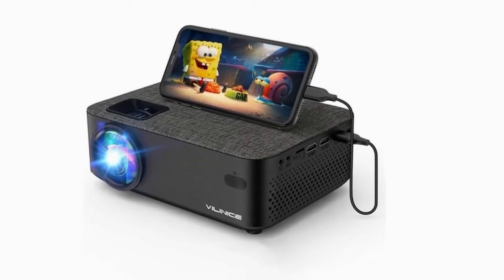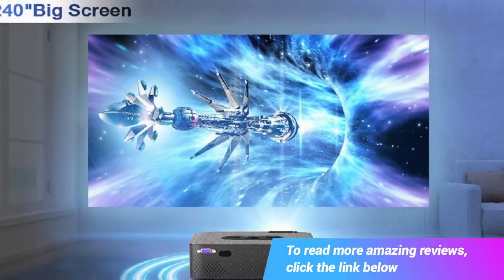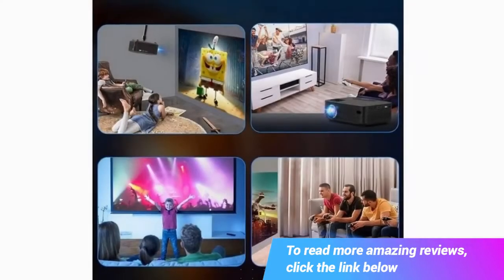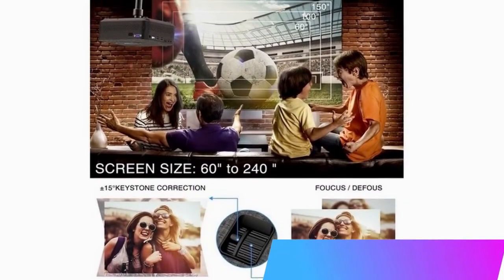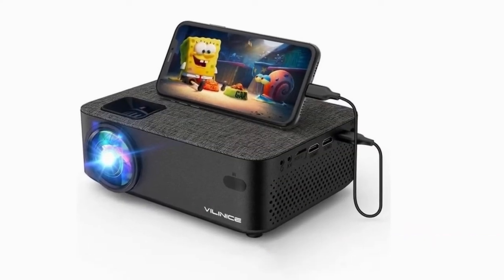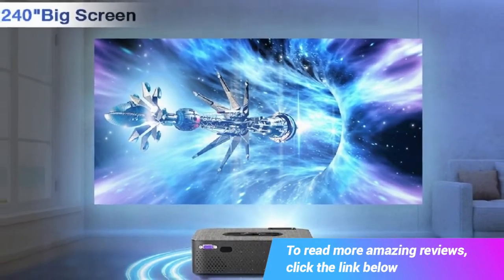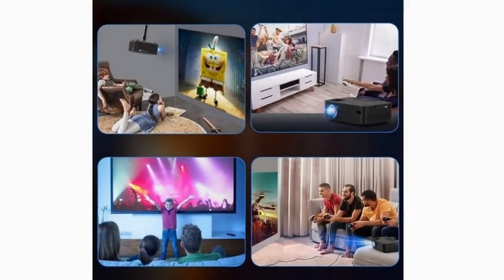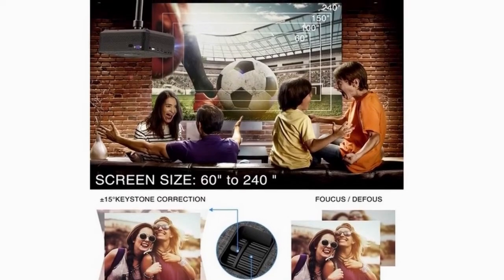VILINICE 5000l Projector Review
Product description
WiFi Projector, VILINICE 5000Lux Outdoor Movie Projector with Synchronize Smart Phone Screen,1080P and 240" Supported, Compatible with Fire Stick,HDMI,VGA,USB,TV,Box,Laptop,DVD